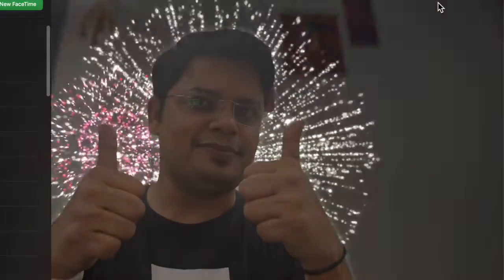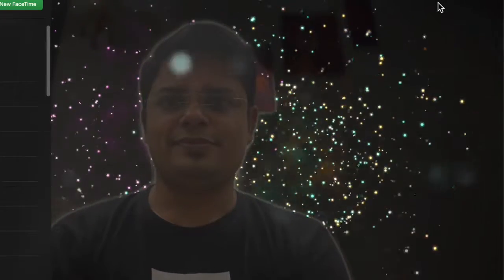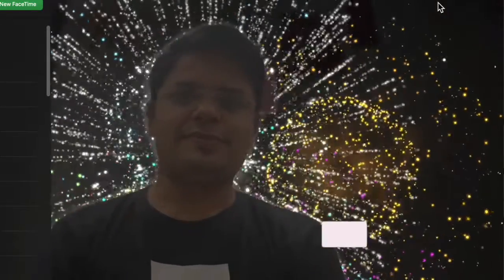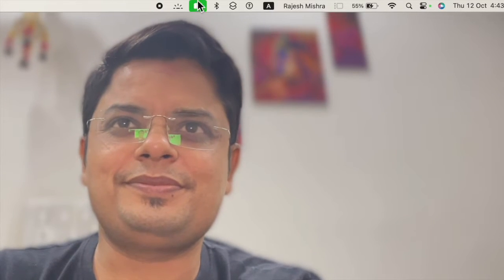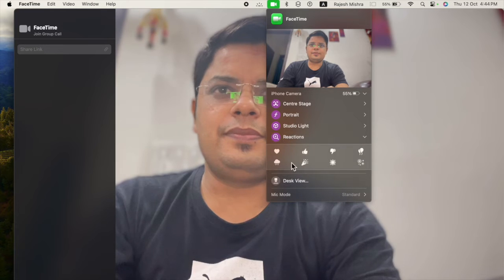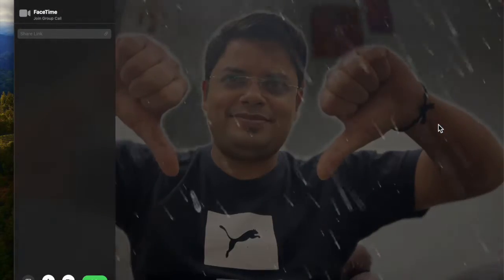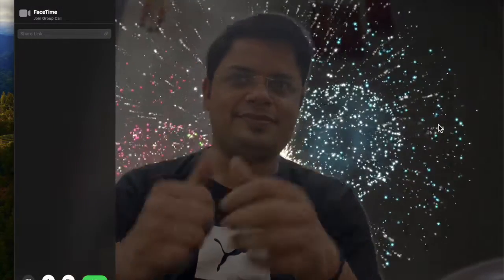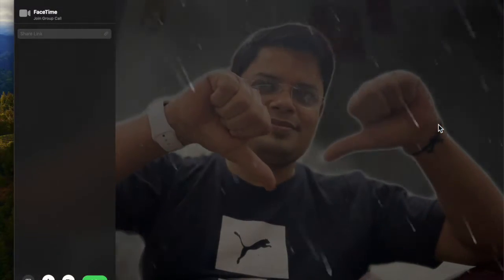2 Ways to Trigger FaceTime Reaction Effects on Mac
In this hands-on guide, we will show you 2 ways to invoke FaceTime reaction effects on Mac running macOS Sequoia 15/macOS Sonoma 14 or later.